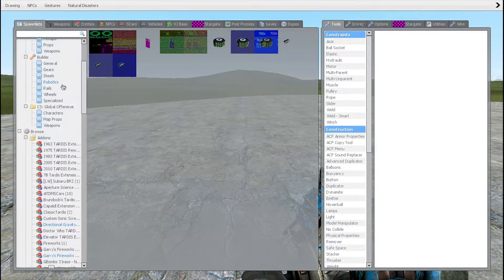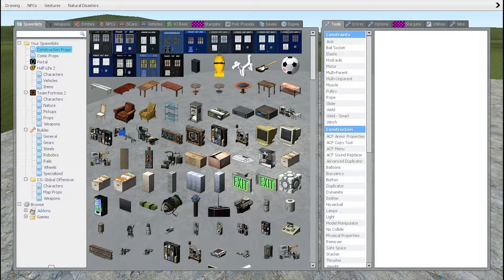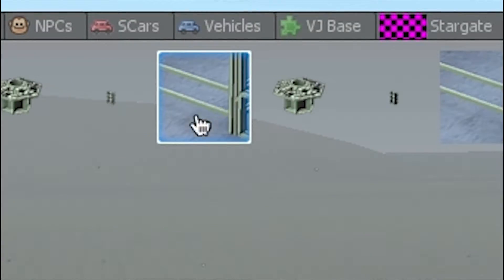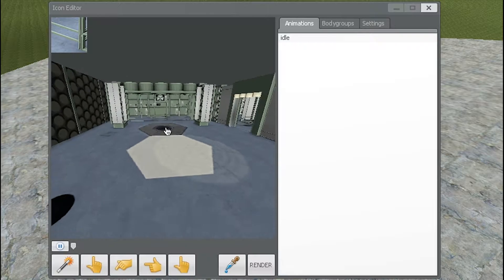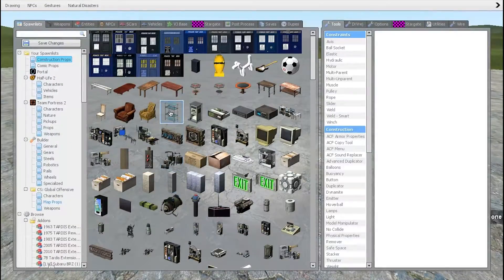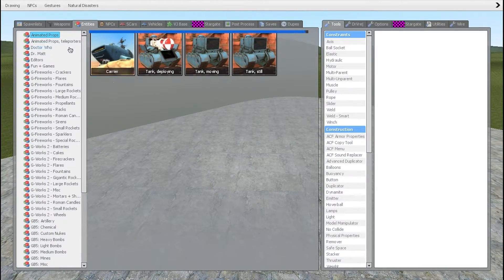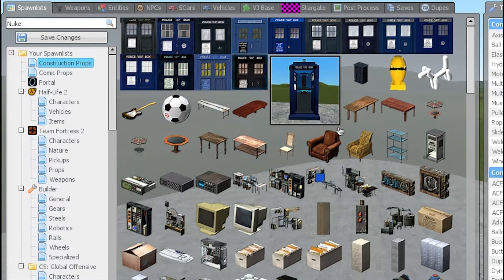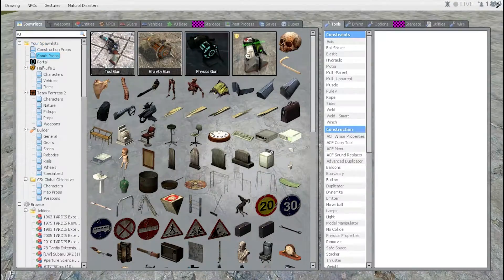How to Customize your garry's mod spawn menu